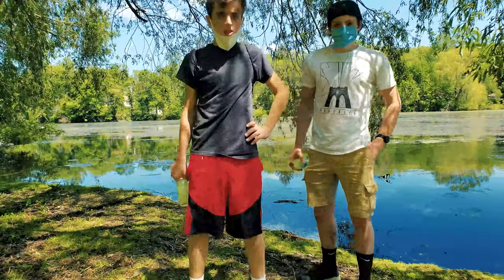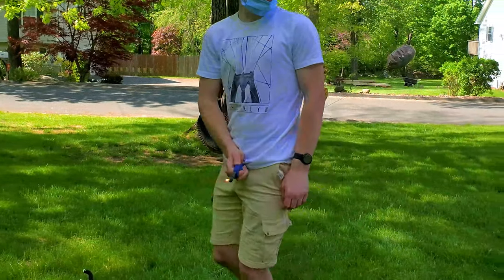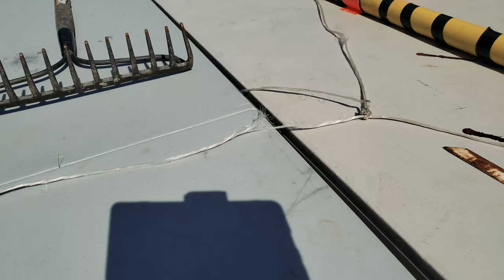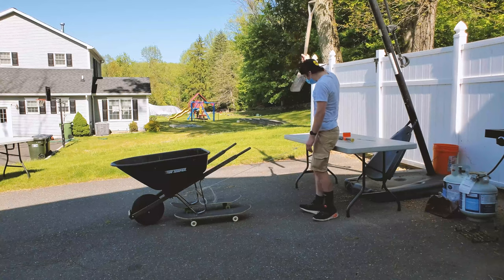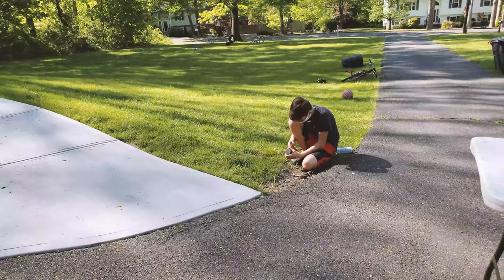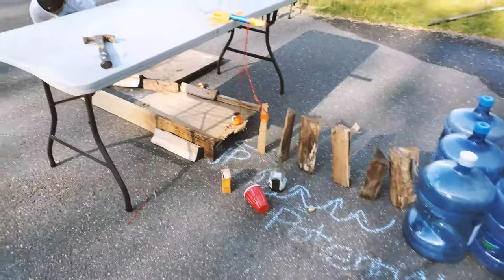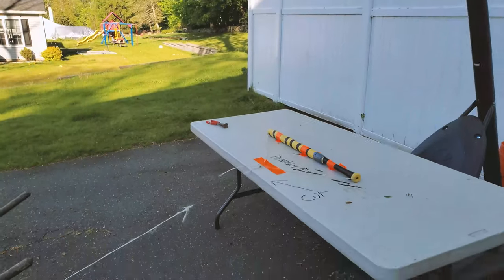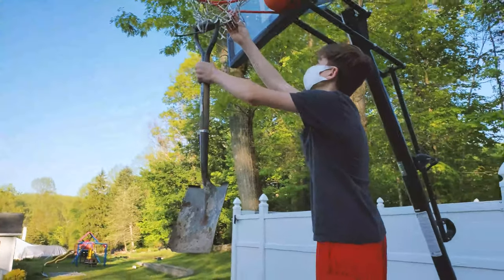Vlog 3: Rube Goldberg Machine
We made a Rube Goldberg Machine. SCIENCE